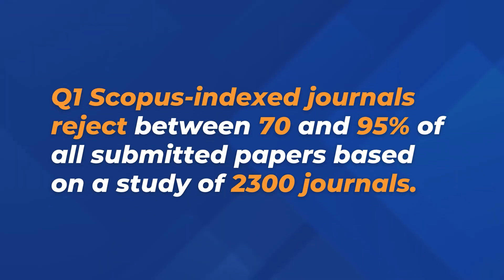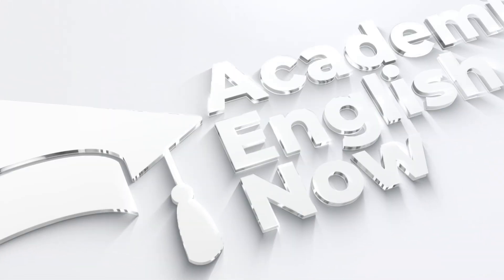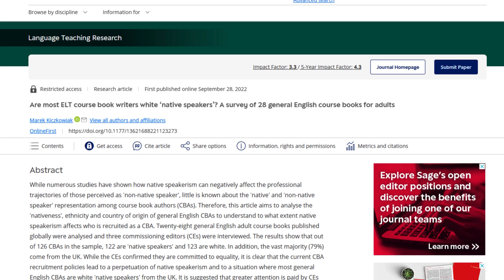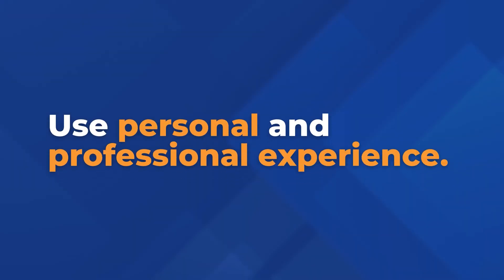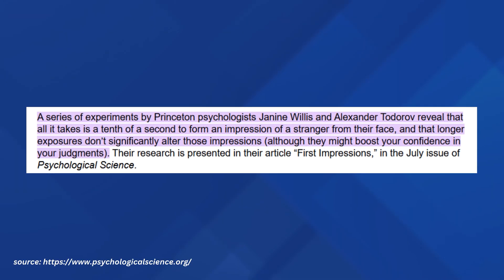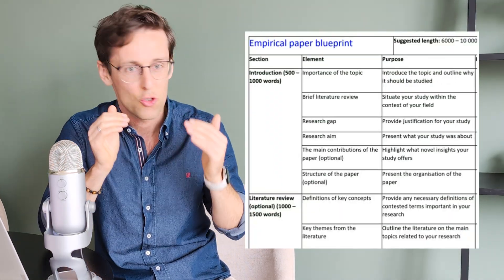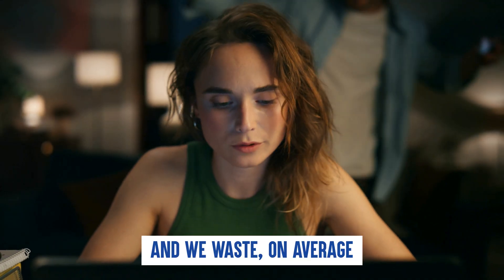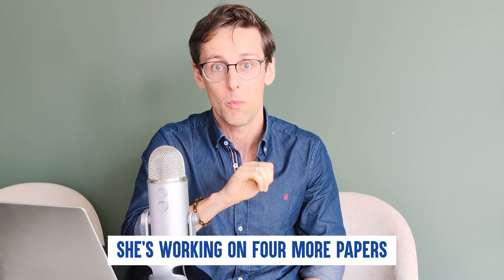4 research paper hacks to get published in Scopus indexed journals